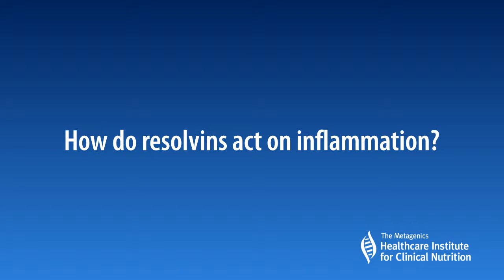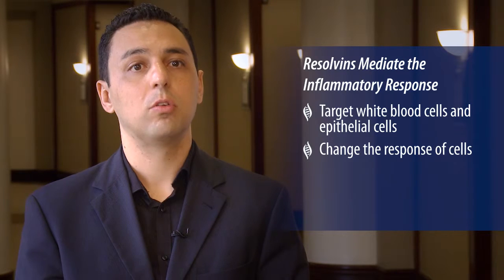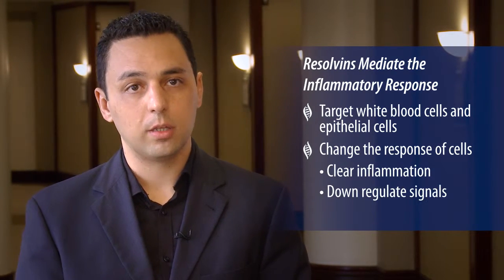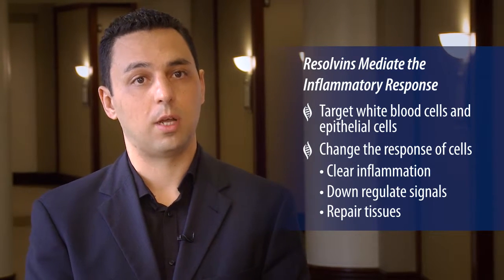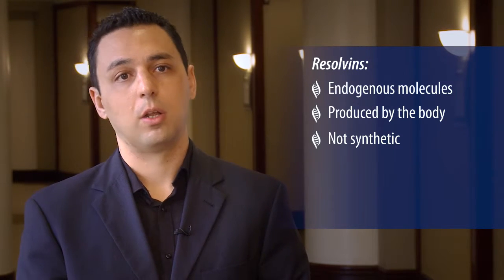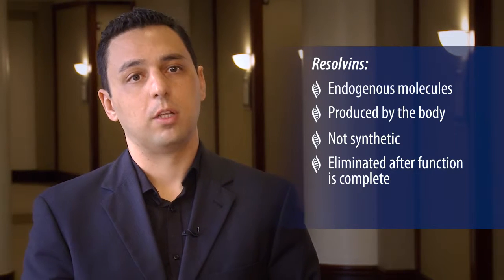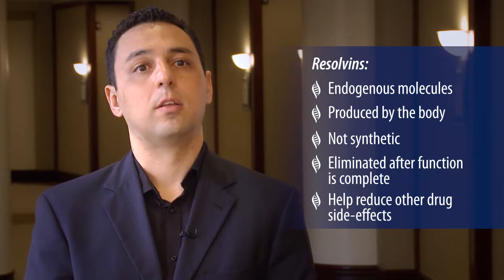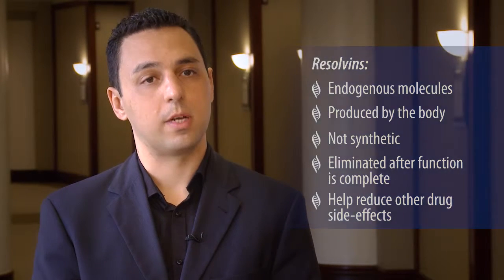Jesmond Dalli, PhD: What are Specialized Pro-Resolving Mediators?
Jesmond Dalli, PhD discusses Specialized Pro-Resolving Mediators (SPMs)